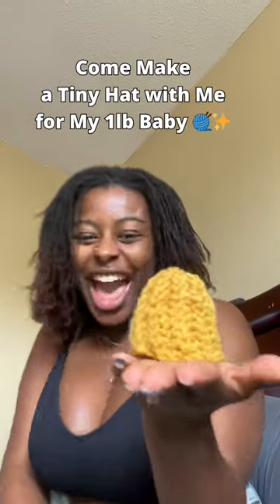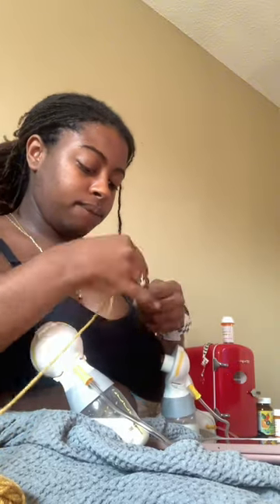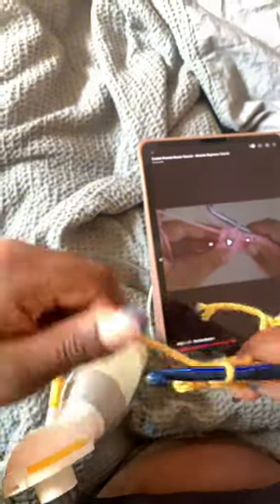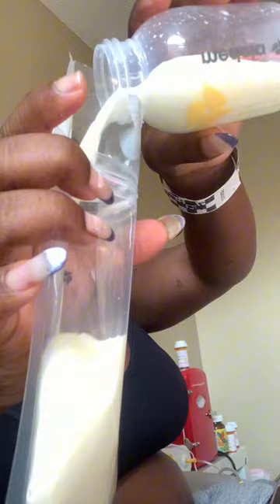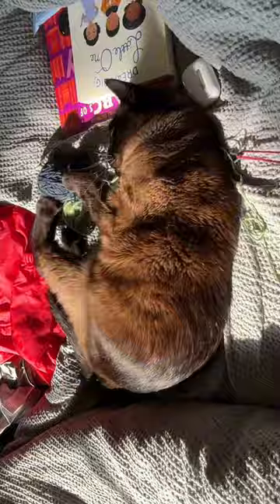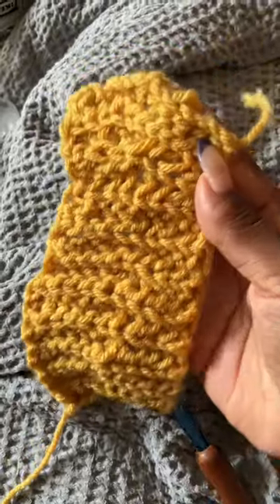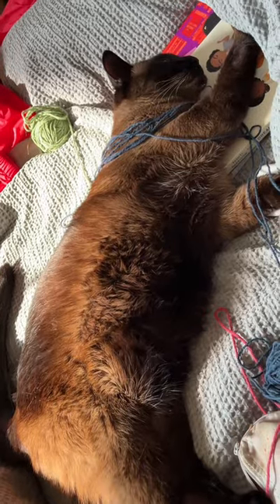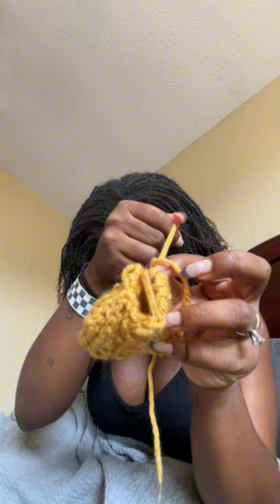I Crocheted a Tiny Hat for My 1lb Preemie!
AL.
xo